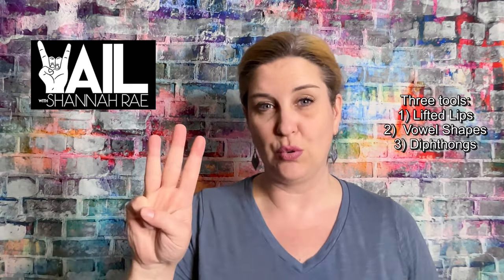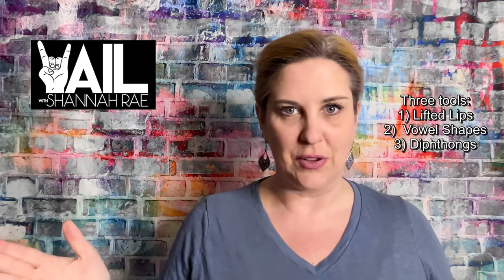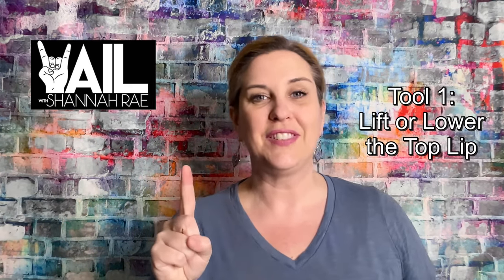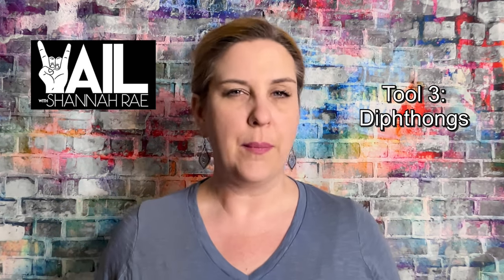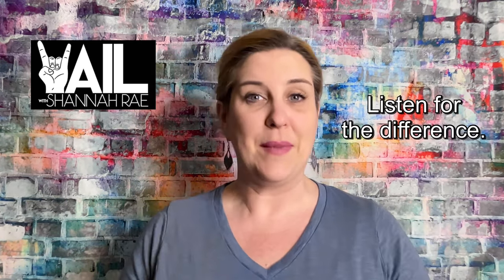How to Sing “Lights” by Journey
Watch this video for tips on how to sing "Lights" by Journey so you can feel confident rocking the mic at your next karaoke session, open mic, or just wailing the shower!

🤟🏼ABOUT WAIL
Wail with Shannah Rae is a performance studio focused on pop/rock and contemporary musical theater training singers in the music and theatre industries.